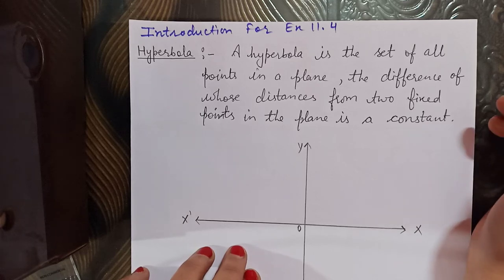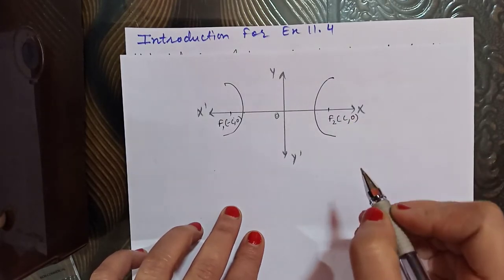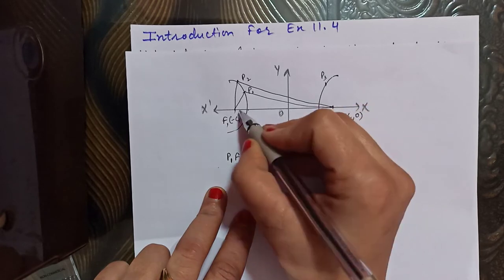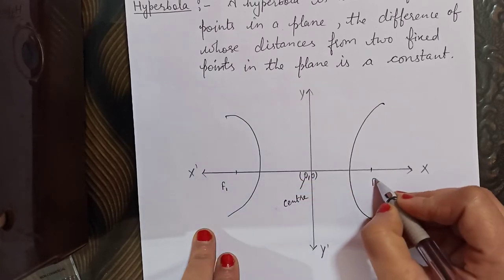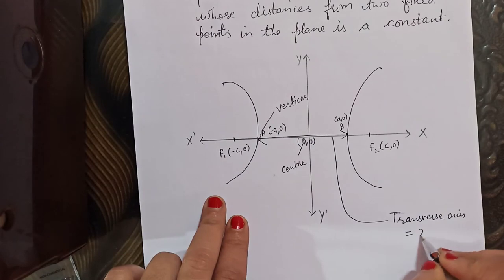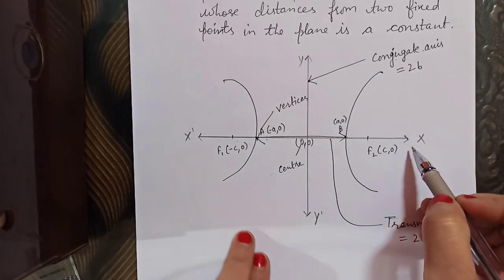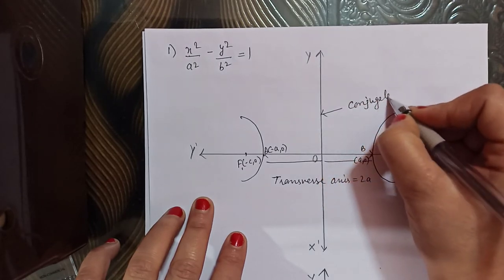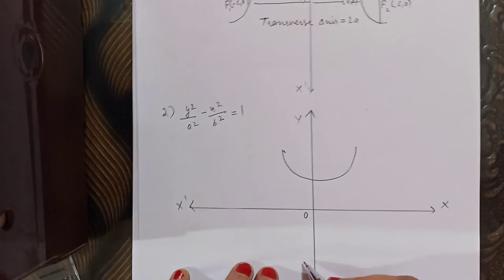Class 11 Maths |Chapter 11 Conic Sections | Hyperbola Introduction for Exercise 11.4